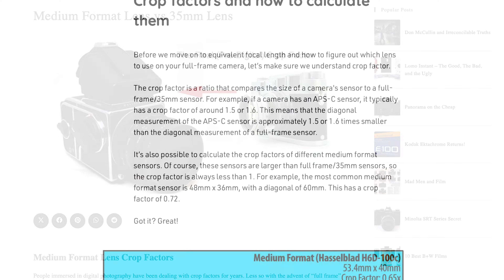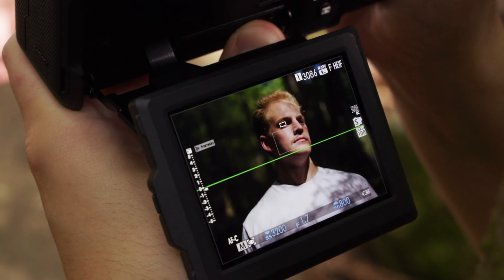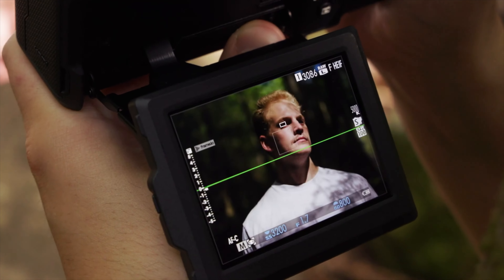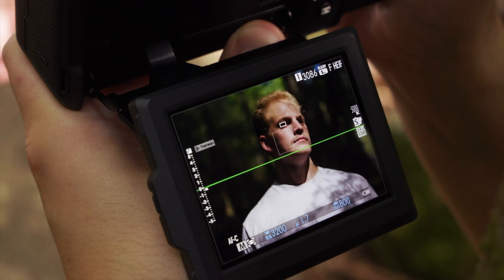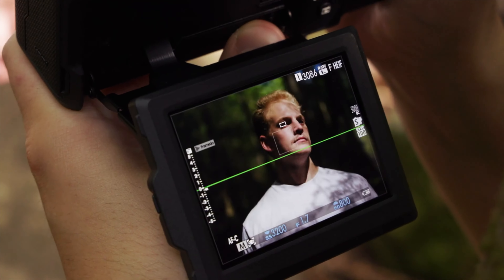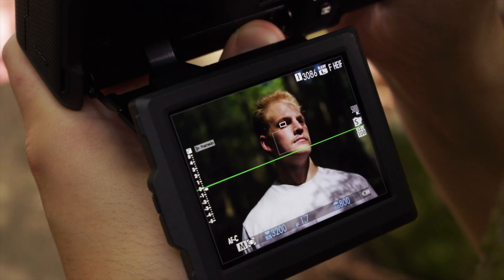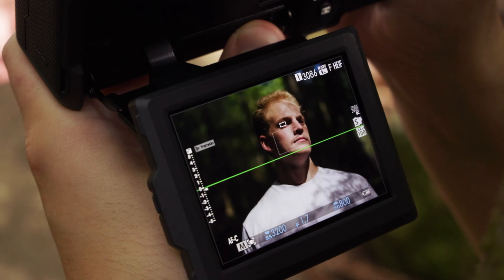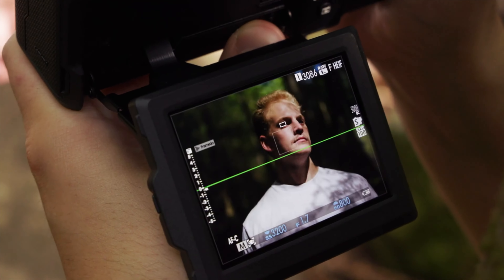Medium Format Coming in 2025! Are you Ready?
Fujifilm Eterna, a Possible Imax replacement?

👍 Need a 60 minute consultation  👍

0:00 Fujifilm Eternal Medium Format
5:36 Specifications